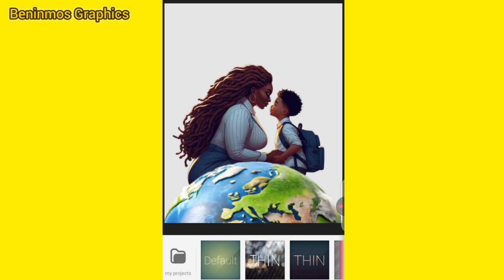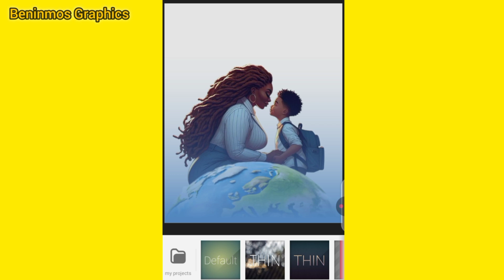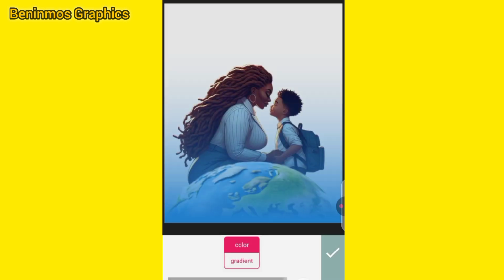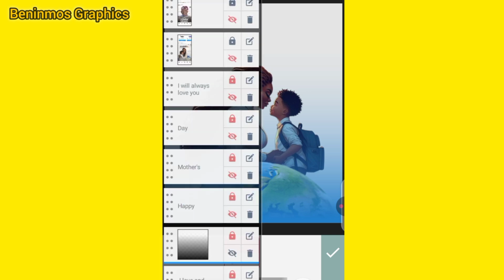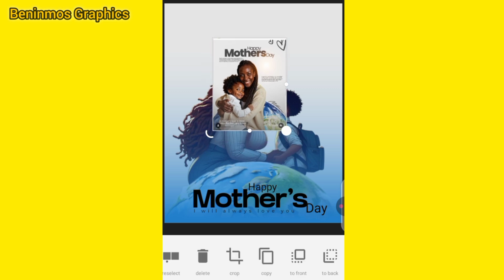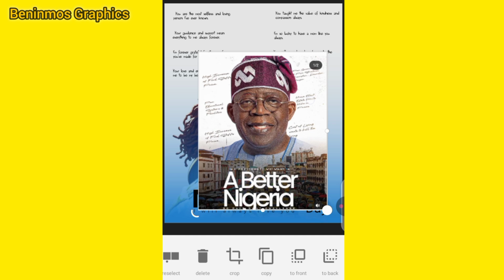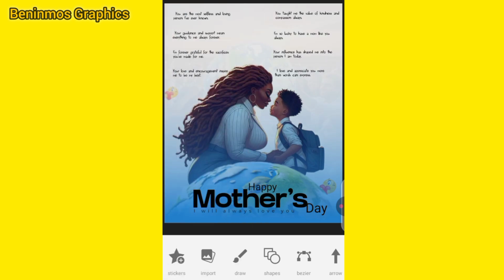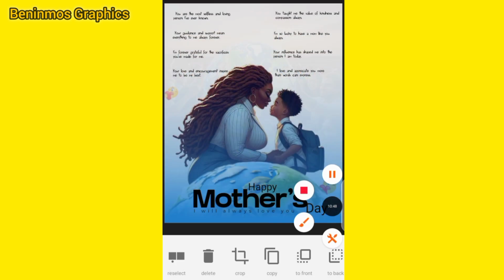From Basics to Brilliance: Mastering Social Media Design in 10 minutes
Fonts: Griftbold and brankovic
Keywords: The world map, A woman blessing his child And Love Emoji
muse: My mom

IN THIS TUTORIAL I SHARED THE PROCESS OF MY DESIGNS, HOW I DESIGN THEM, WHERE I GET THE INSPIRATION FROM ABD HOW I EXCUSE THEM TO CREATE A MASTER PIECE